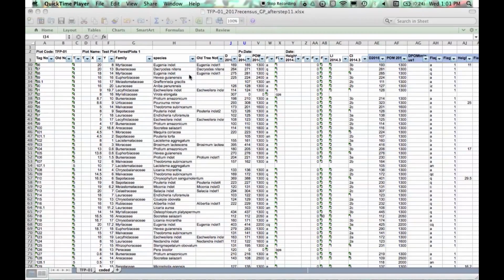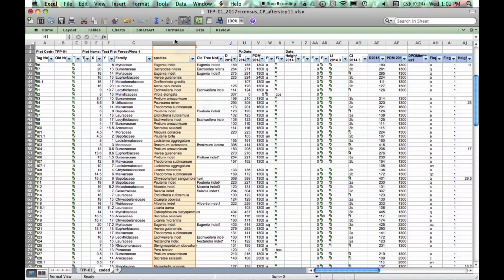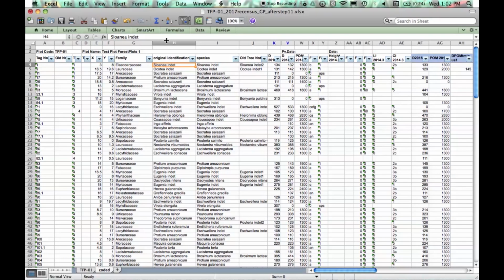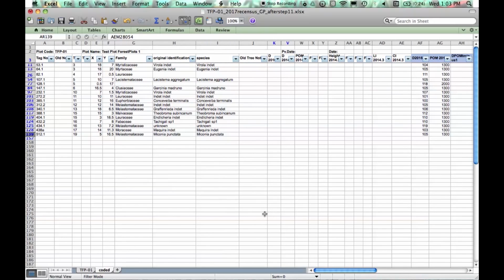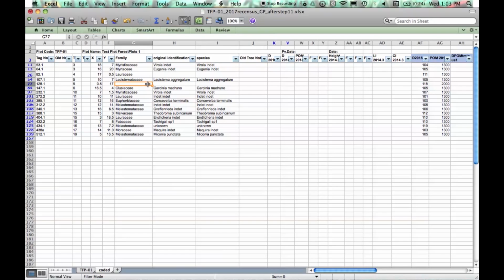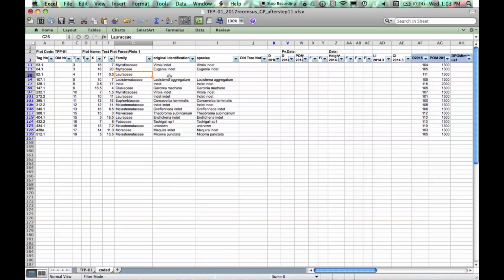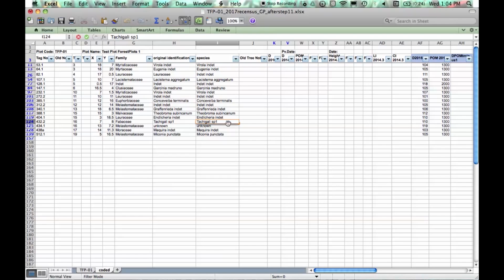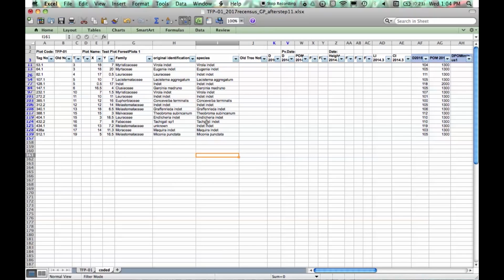STEP 12. ForestPlots.net: Pre-upload - Preparing the Re-census data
ForestPlots.net:
Pre-upload Cleaning the Re-census data
STEP 12: Determinations of recruits: ‘original identification’ and Family and Species columns